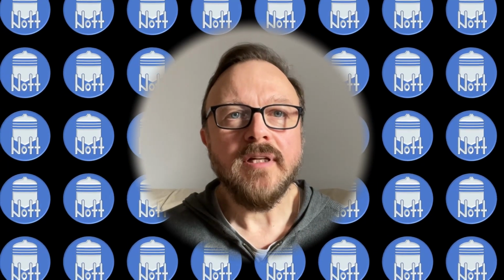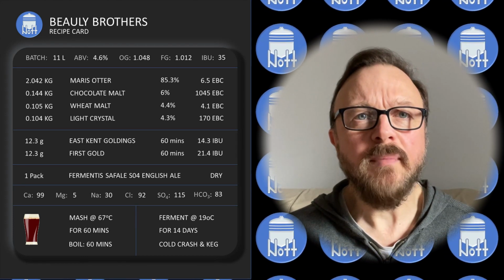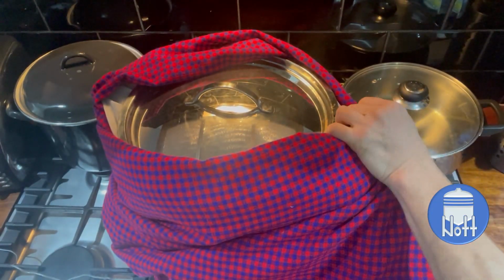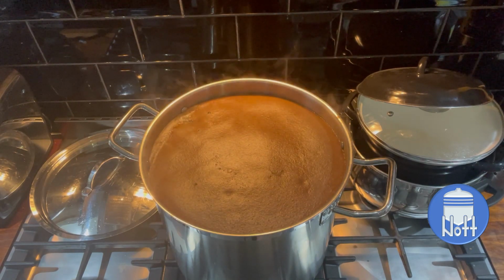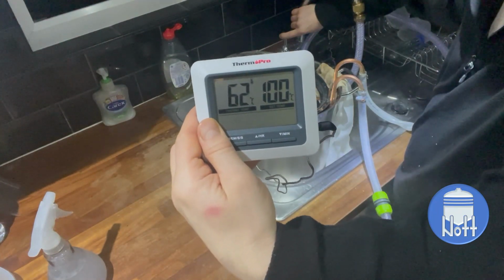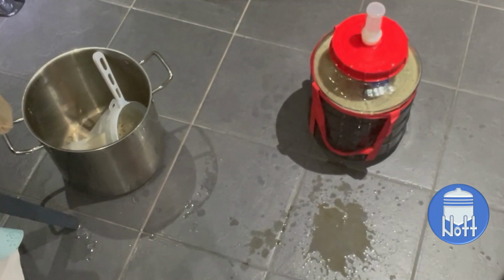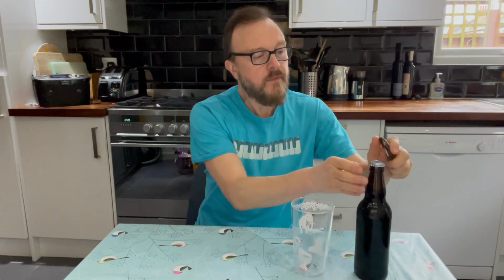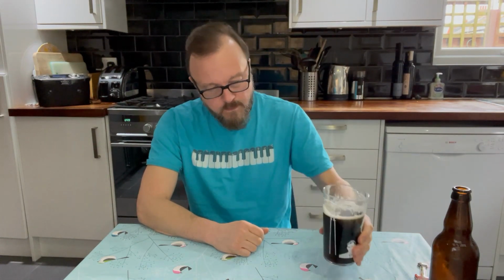Making an Orkney Dark Island Clone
Here, I make a Grain to glass video showing how to make an Orkney Dark Island clone, a Dark Ale from Scotland that has twice won CAMRA Scottish beer of the year.

RECIPE:

Malts:
2.042 kg (85.3%) — Crisp Finest Maris Otter® Ale Malt — Grain — 6.5 EBC
144 g (6%) — Crisp Chocolate Malt — Grain — 1045 EBC
105 g (4.4%) — Crisp Wheat Malt — Grain — 4.1 EBC
104 g (4.3%) — Crisp Light Crystal 150 — Grain — 170 EBC

Hops:
12.3 g (14 IBU) — East Kent Goldings (EKG) 5% — Boil — 60 min
12.3 g (21 IBU) — First Gold 7.5% — Boil — 60 min

Yeast:
1 pkg — Fermentis S-04 SafAle English Ale 75%

Water Profile:
Ca: 99 | Mg: 5 | Na: 30 | Cl: 73 | SO4: 89 | HCO3: 148

Bought from TheMaltmiller.co.uk (Grain £4.70, Hops £1.21, Yeast £2.65)

Flame effect: adapted from Pexels.com - 3854 - Oliver Smith